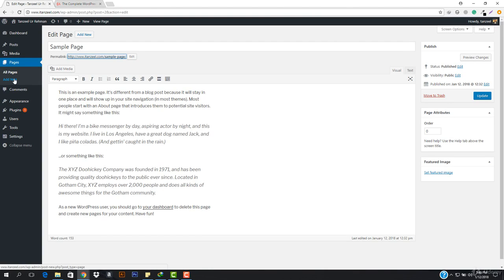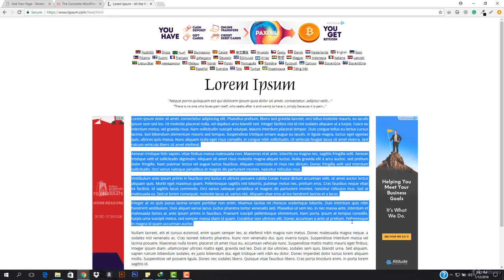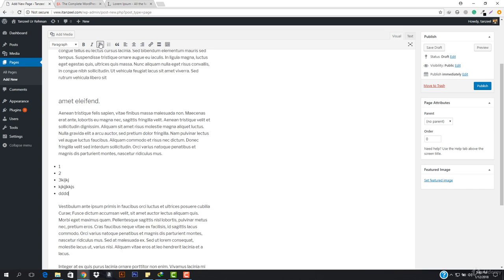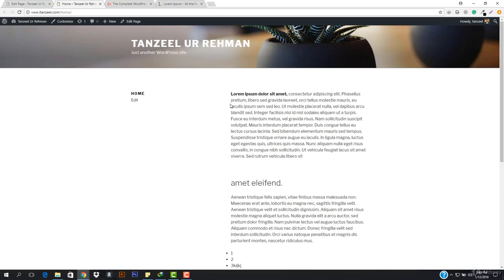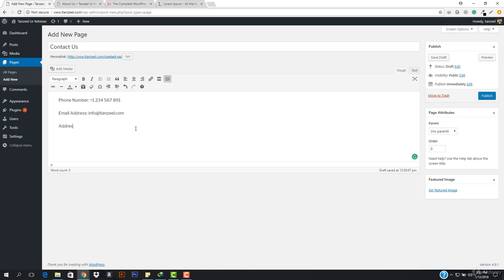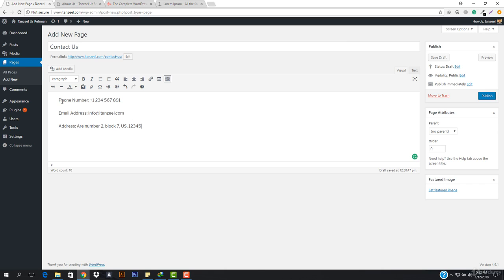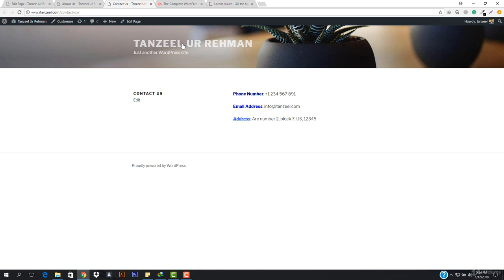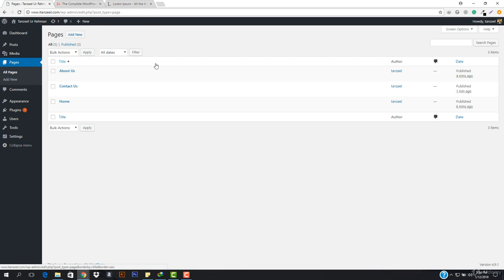How to add pages in WordPress lesson no : 08 learn your self xp#